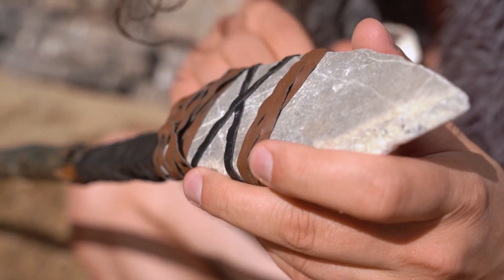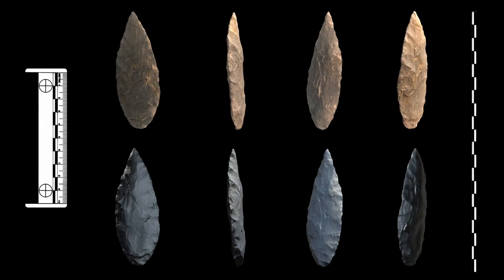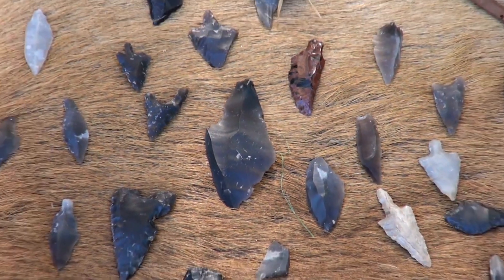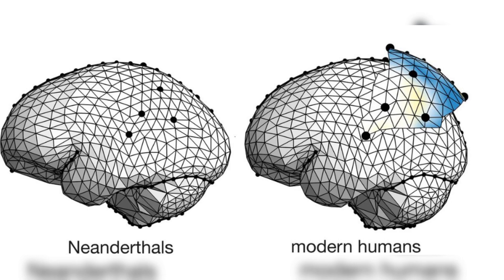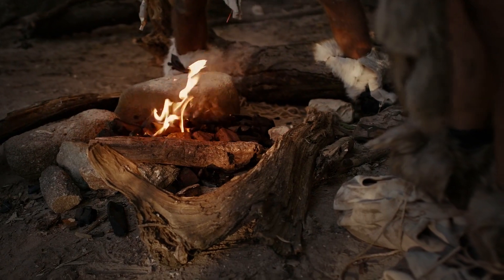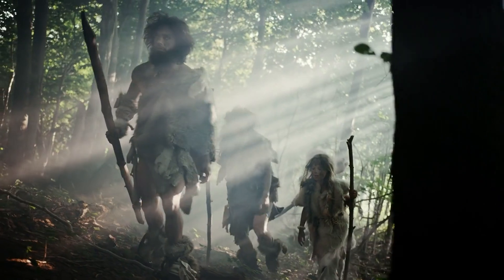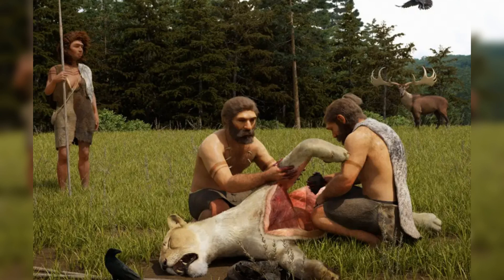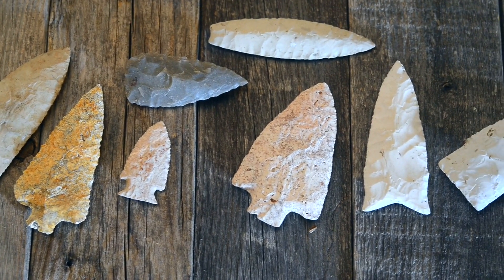Neanderthal Hunting Tools | How they Made and Used them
In this video we look at what tools neanderthals used to hunt and more importantly how they made and used them for different situations.The hallmark of Neanderthal technology was the Mousterian tool tradition, named after the site of Le Moustier in France.Beyond the practical aspects, the sophistication of Neanderthal tools also provides insights into their social structures and cultural practices.